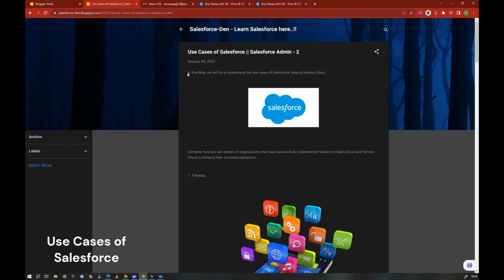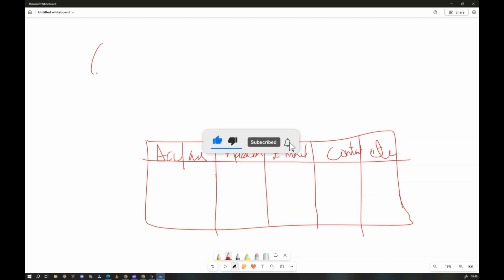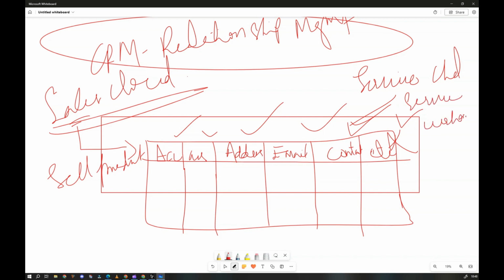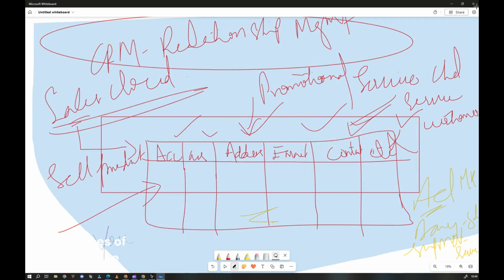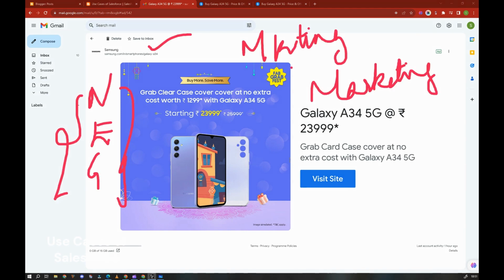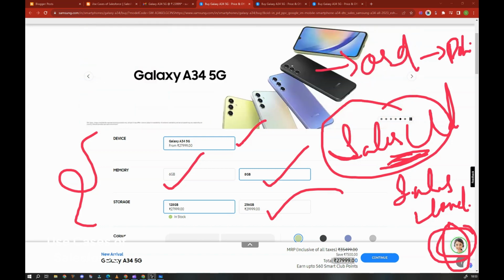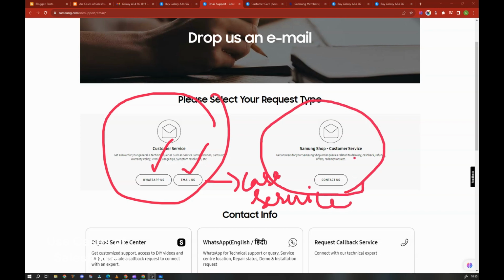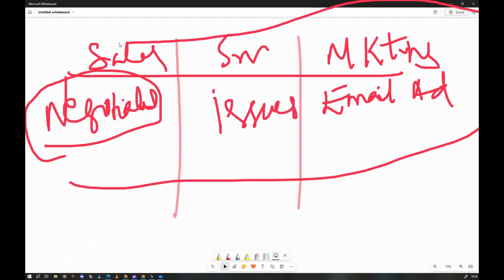Use Cases of Salesforce | Salesforce Admin - 2 | Learn Salesforce with an Indian Guy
Are you ready to embark on a journey to become a Salesforce Administrator? Whether you're aiming to launch a career in one of the most in-demand roles in the tech industry or looking to supercharge your business's CRM capabilities, you're in the right place.

What You'll Learn:

🌟 Salesforce Fundamentals: We'll start with the basics, ensuring you have a rock-solid foundation in Salesforce's core concepts.

🚀 Admin Essentials: Dive into the heart of Salesforce administration. Learn how to customize and configure Salesforce to meet your unique business needs.

📈 Data Management: Master data management techniques to keep your Salesforce org organized and efficient.

📧 Automation: Discover the power of automation, workflows, and process builder to streamline your business processes.

📊 Reporting and Dashboards: Harness the full potential of Salesforce's reporting and analytics tools to make data-driven decisions.

🛠️ AppExchange: Explore the Salesforce AppExchange and leverage third-party apps to extend your CRM's capabilities.

💼 Real-world Examples: Apply your newfound skills to real-world scenarios and projects to solidify your knowledge.

Who Should Take This Course:

👩‍💼 Aspiring Salesforce Administrators looking to start a rewarding career.
👨‍💼 Business Owners and Managers who want to take control of their CRM system.
👩‍💻 Anyone interested in the world of Salesforce and CRM.

Why Choose Us:

Our course is designed with YOU in mind. We offer:

🎓 Comprehensive Curriculum: Covering everything you need to know to succeed as a Salesforce Admin.
🧑‍🏫 Engaging Instruction: Our experienced instructors make complex concepts easy to understand.
💼 Real-world Examples: Practical exercises and projects that mirror real-life situations.

🌐 Lifetime Access: Access the course content anytime, anywhere.

Don't miss this opportunity to take your Salesforce skills to the next level.

Let's dive into the world of Salesforce administration together!